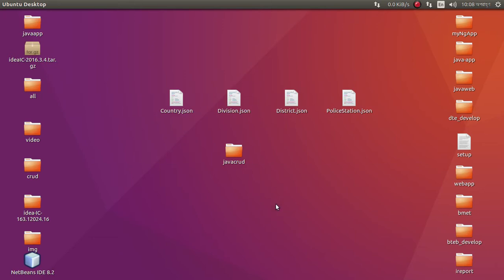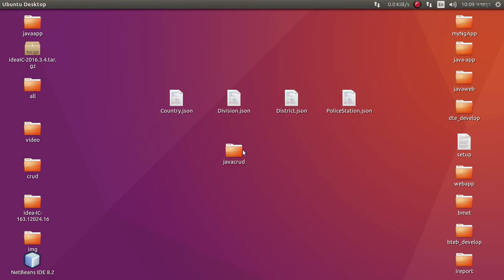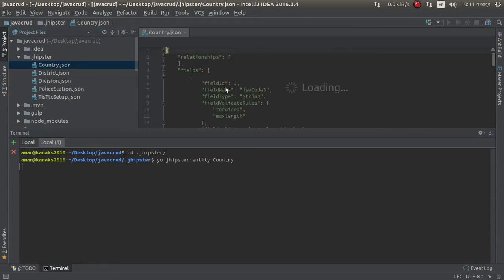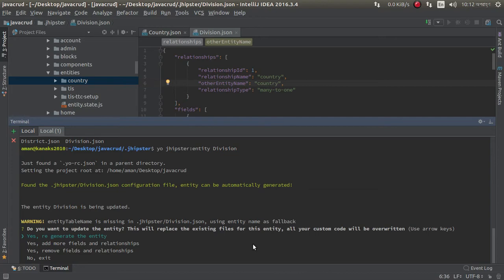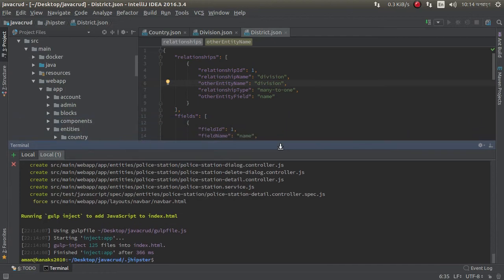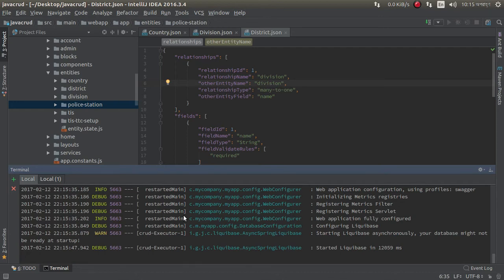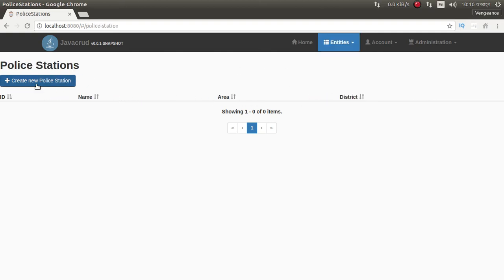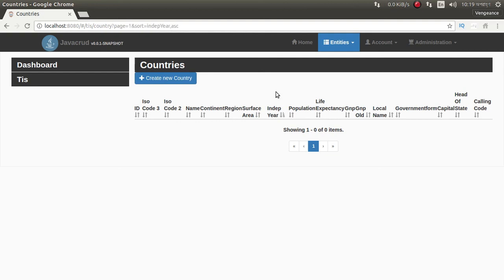Jhipster Tutorial 4 |Java CRUD Application |Java Web Application |EDIT DELETE UPDATE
Jhipster Tutorial | Java CRUD Application | Java Web Application | EDIT DELETE UPDATE (java Application) .

Java Crud Tutorial. Create, Updete, delete / CRUD Java MySQL. Java CRUD Application + mysql Tutorial

Hibernate Tutorial 21 - CRUD Operations

Add,Edit,Delete,Search using Spring and Hibernate

Web application servlet jsp MySQL java crud MVC